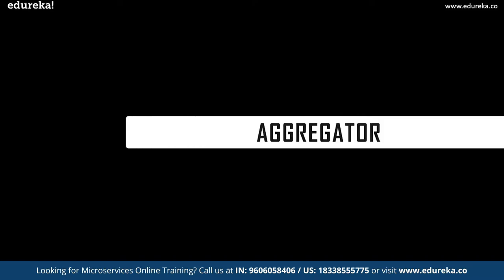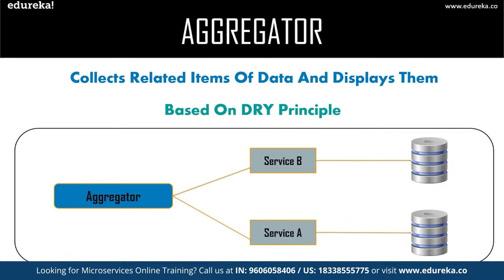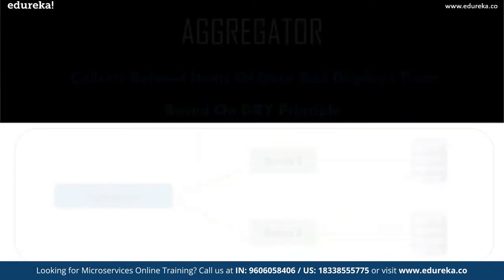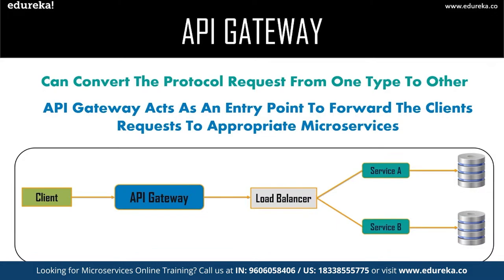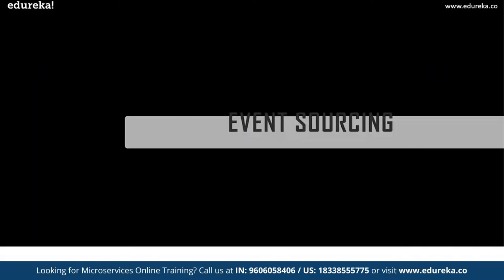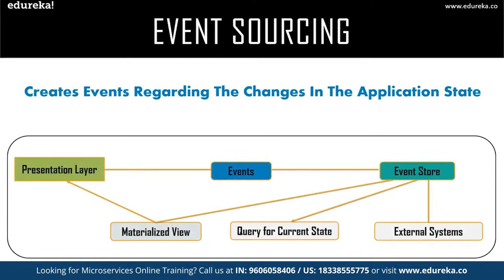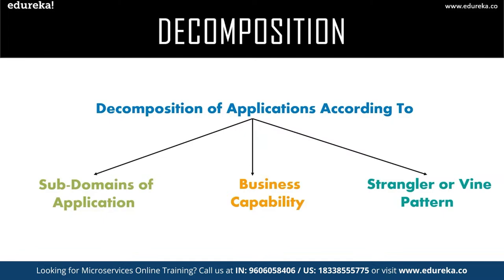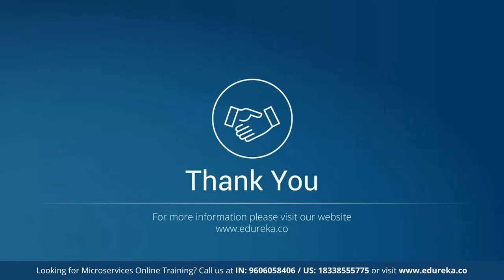Microservices Design Patterns | Microservices Architecture Patterns | Edureka Rewind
This Edureka's video on Microservices Design Patterns talks about the top design patterns you can use to build applications. In this video, you will learn the following:
00:00:00 Introduction
00:01:29 Why do we need Design Patterns?
00:03:41 What are Design Patterns?
00:04:28 What are Microservices?
00:06:00 Principles behind Microservices
00:10:24 Microservices Design Patterns